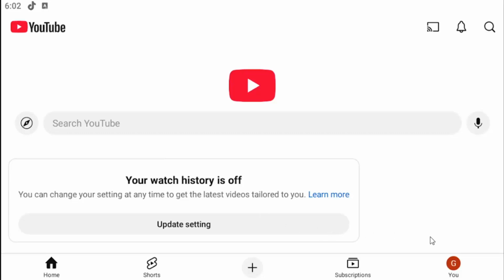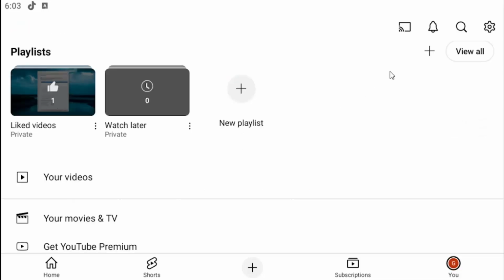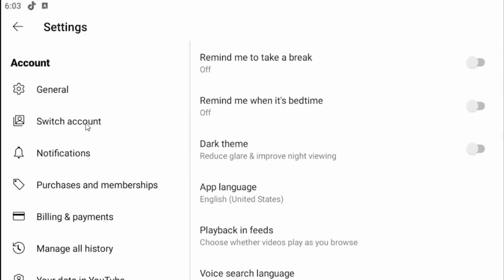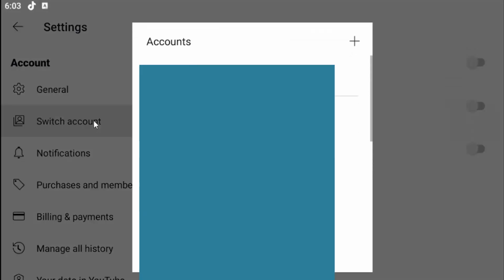How to Switch Account on YouTube Latest Update [Tutorial]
This tutorial explains how to switch accounts on YouTube with the latest update, providing an easy way to manage multiple YouTube profiles or channels. Whether you’re switching between personal and brand accounts, or toggling between different users, YouTube’s updated interface makes the process simple and fast. The guide walks you through the steps for switching accounts on both the mobile app and desktop version, ensuring a smooth experience across devices. With this feature, you can easily access different subscriptions, playlists, and content, making it more convenient to use YouTube for personal or professional purposes.

how do i switch YouTube accounts on my phone
how to switch YouTube accounts on android